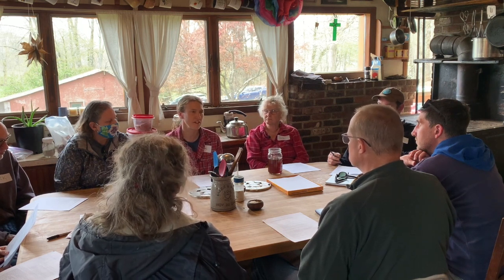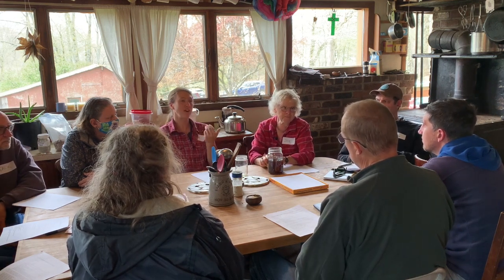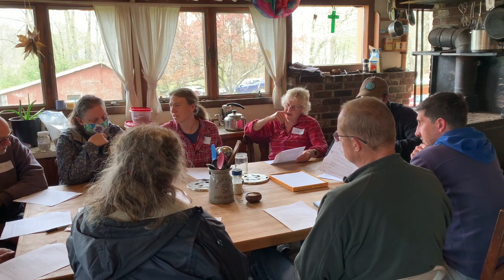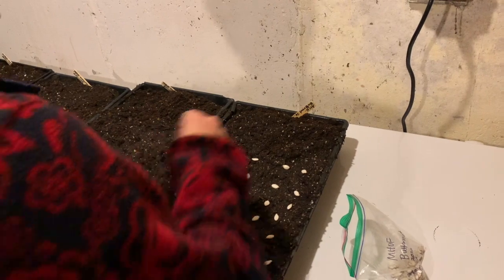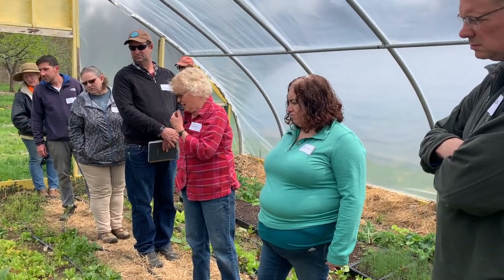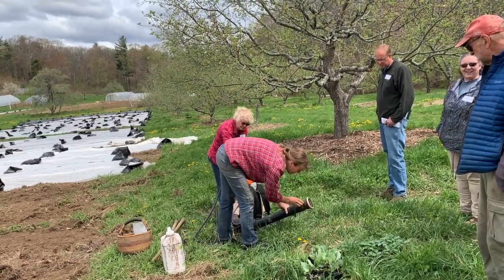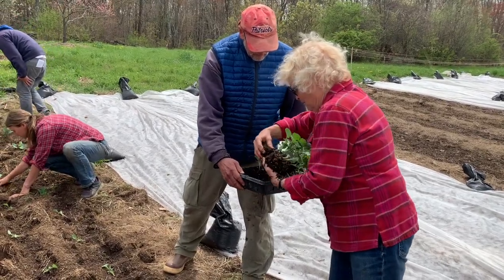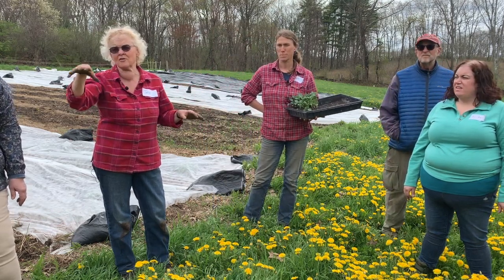Seed Starting and Planting | MHSC Workshop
Enjoy this recording of our seed starting and planting workshop. Thank you to everyone who joined us. Keep an eye out for our next workshop next month!

Clare and Julie will take you through our seed starting and planting protocols from greenhouse to hoophouse to field. We will all together start seeds inside, plant in the field and also spend some time on our theories and practice (which don’t always conform with the norm) on how to get plants off of their best footing and keep them thriving throughout the season.